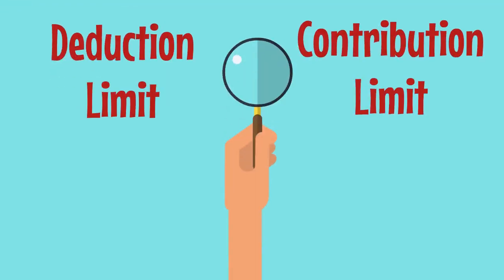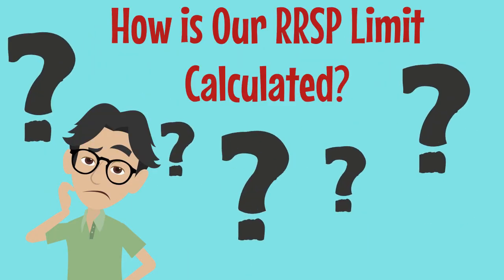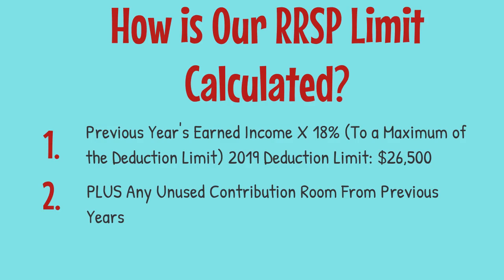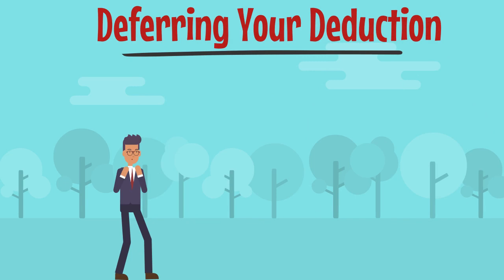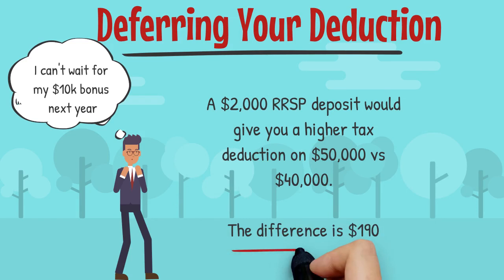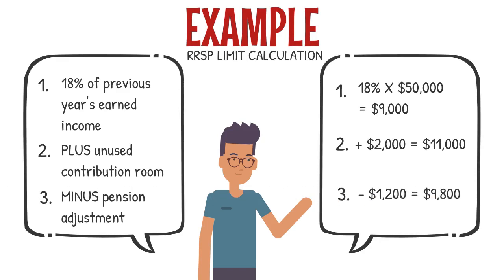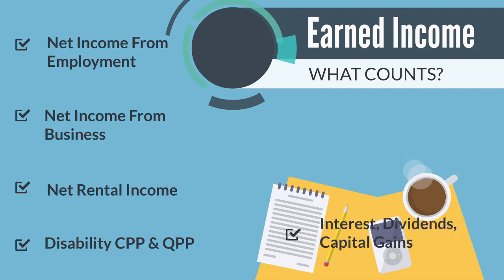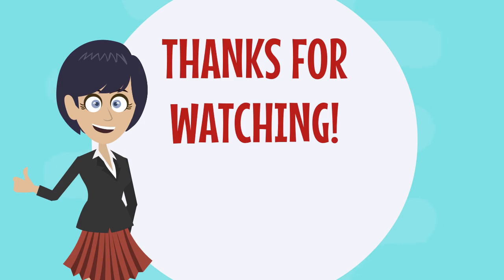RRSP Limits Explained - The Basics 2019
Ever wonder what RRSP Deduction Limit and Contribution Limit mean? Or what a Pension Adjustment is?

This video will explain what RRSP Limits are and shows you some basic examples so you understand how your RRSP limits are calculated.

Topics covered in this video are:

1. What is an RRSP Deduction Limit?
2. What is an RRSP Contribution Limit?
3. What is the difference between an RRSP Deduction Limit and RRSP Contribution Limit?
4. Why is my Deduction Limit different than my Contribution Limit?
5. How do I calculate my RRSP Deduction Limit and RRSP Contribution Limit?
6. Can you claim an RRSP Deduction in a different year?
7. What is the 2019 RRSP Deduction Limit and how much can I contribute to my RRSP in 2019?

// LINKS

// MAIL